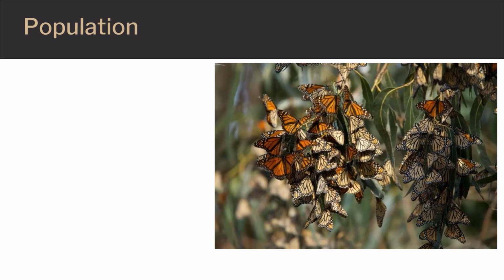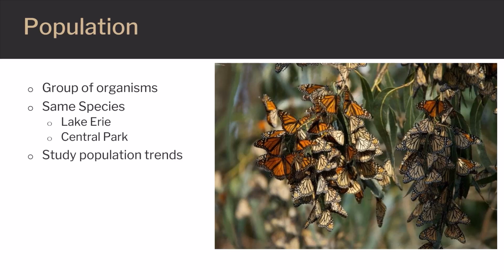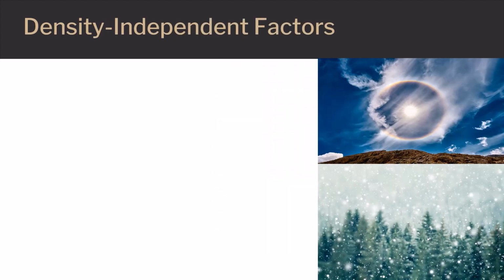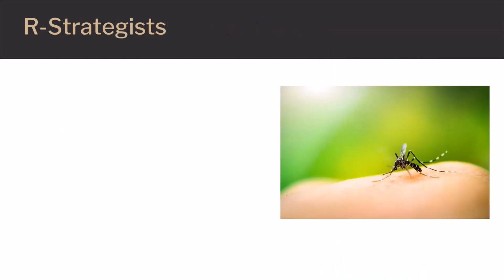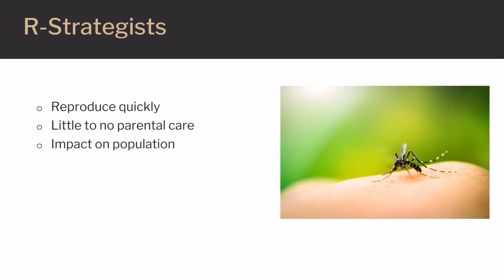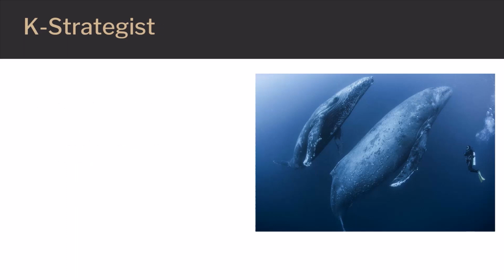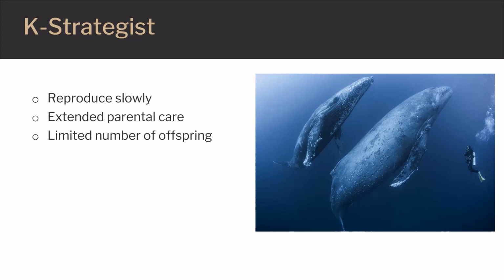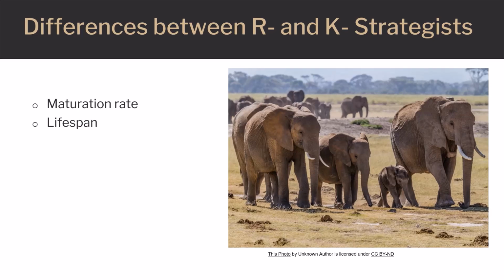R- Selected vs K- Selected Species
In today's presentation, we'll discuss population and how different species implement unique strategies to ensure their existence.